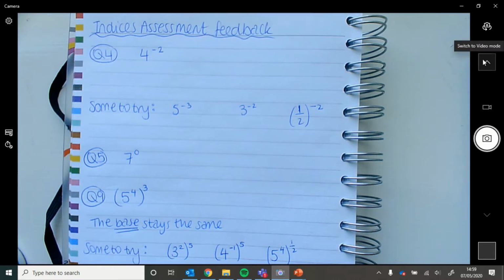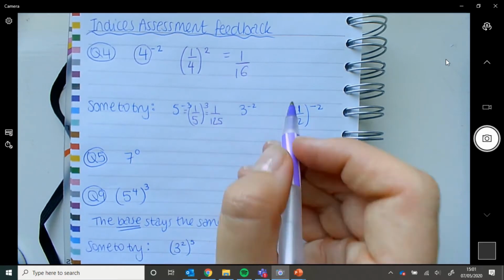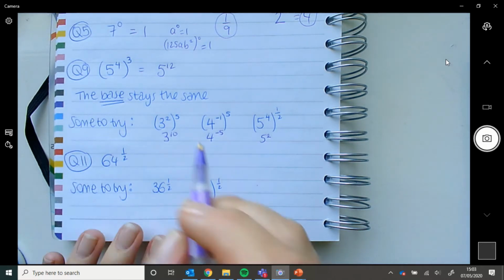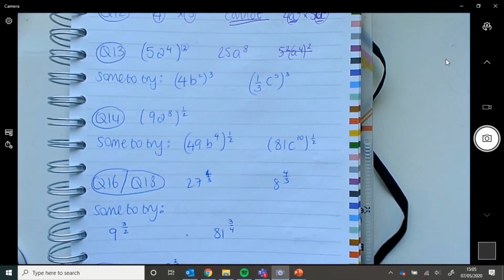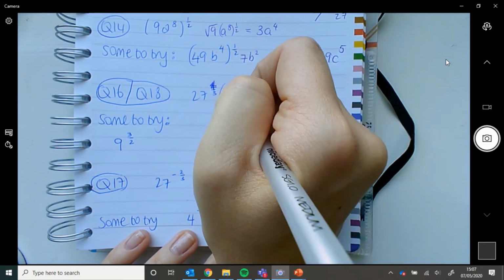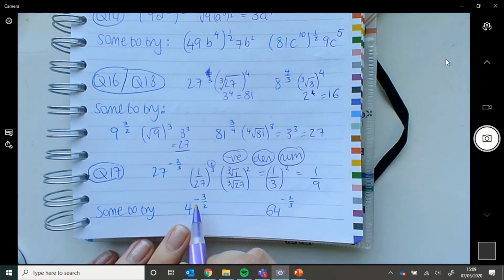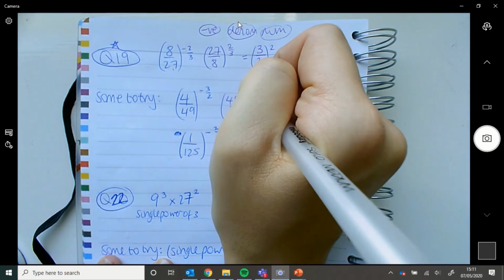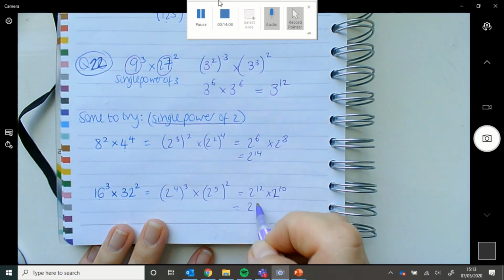Indices Assessment Feedback